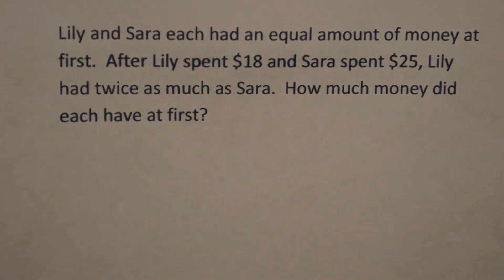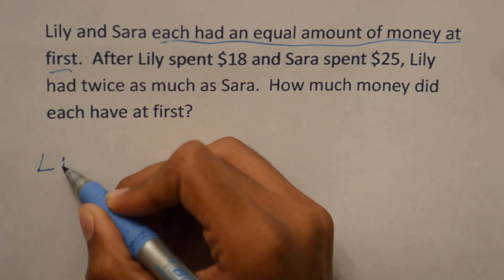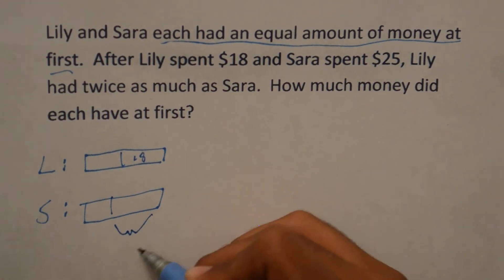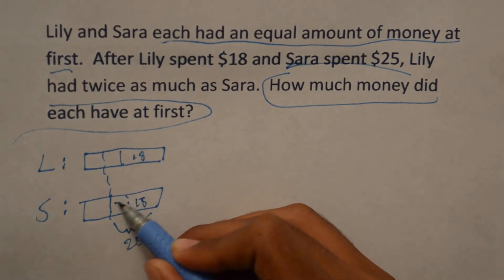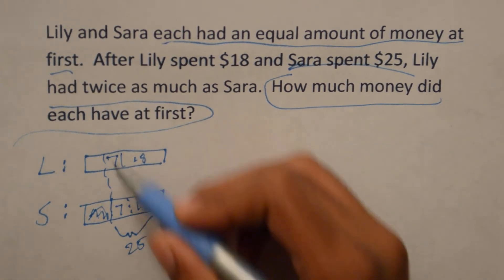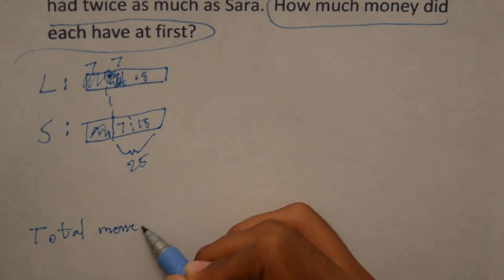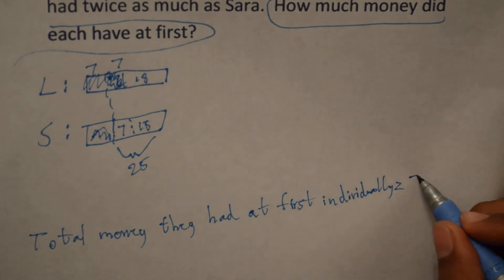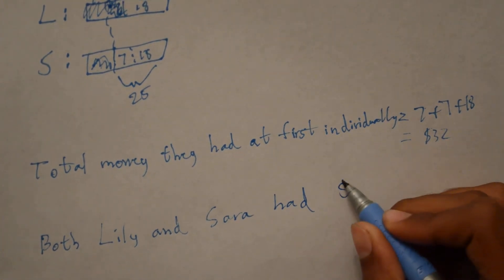Lily and Sara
Lily and Sara each had an equal amount of money at first.  After Lily spent $18 and Sara spent $25, Lily had twice as much as Sara.  How much money did each have at first?